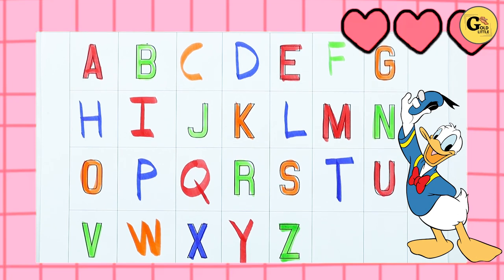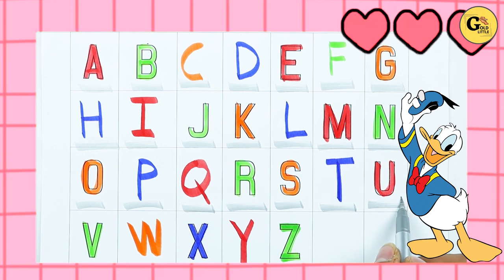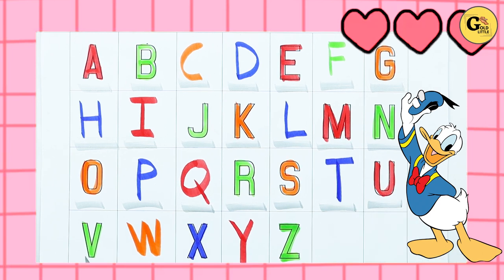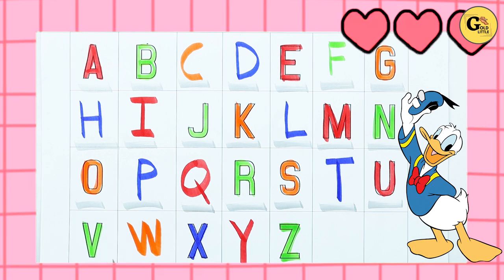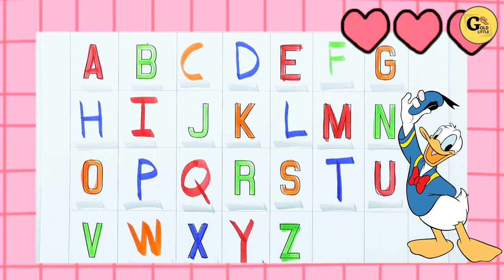Abcd Learn | ABC | a to z video | 123 | color | 1 to 10